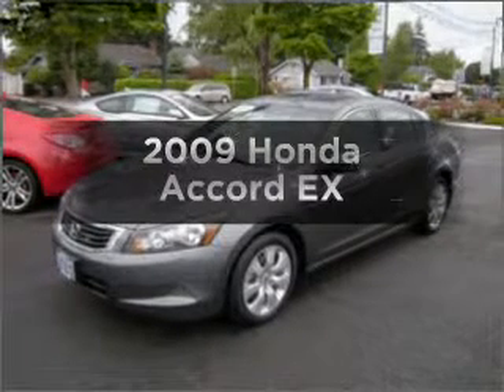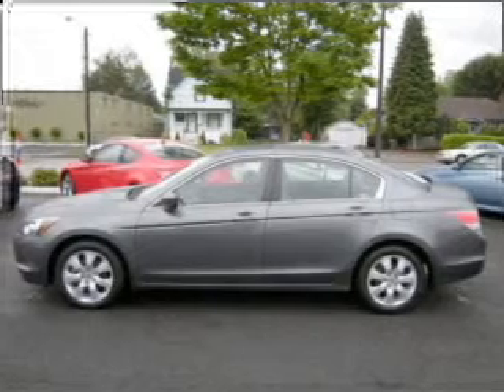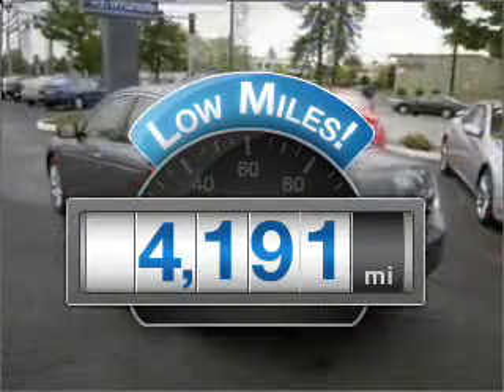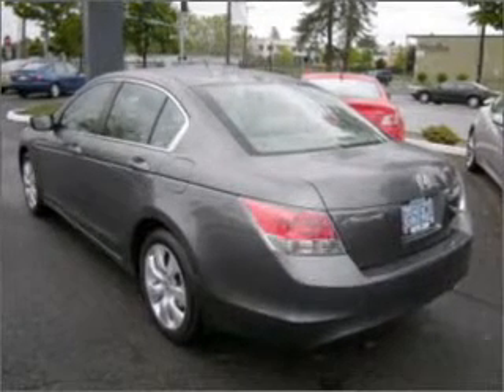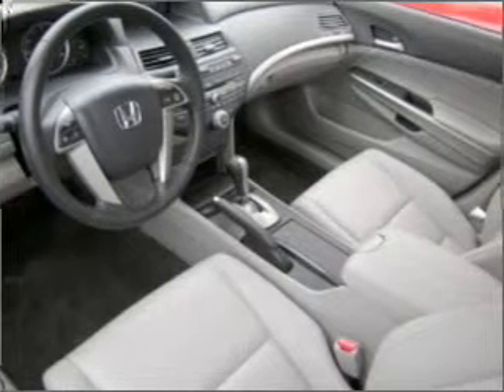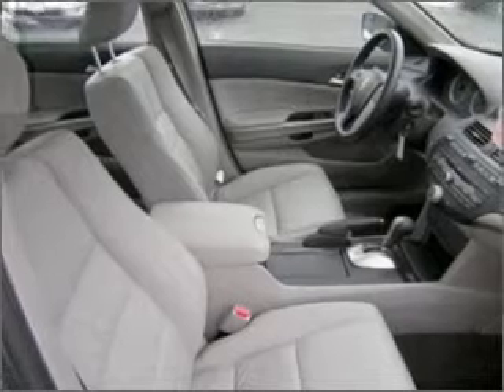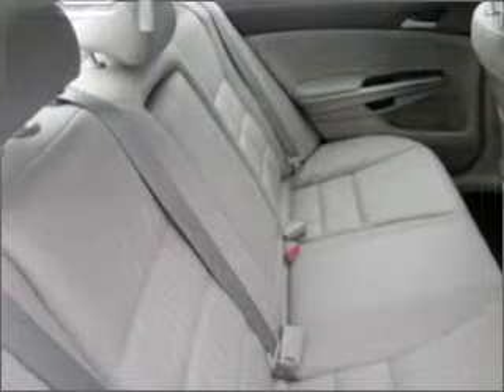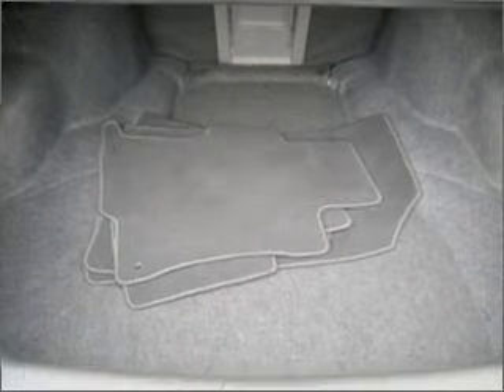2009 Honda Accord - Beaverton OR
Year: 2009
Make: Honda
Model: Accord
Trim: EX
Engine: 2.4 liter inline 4 cylinder 16 valve
Transmission: 5-Speed Automatic
Color: Gray
Mileage: 4191
Address:
13255 SW Farmington RD
Beavert